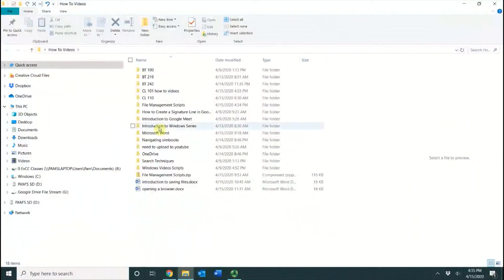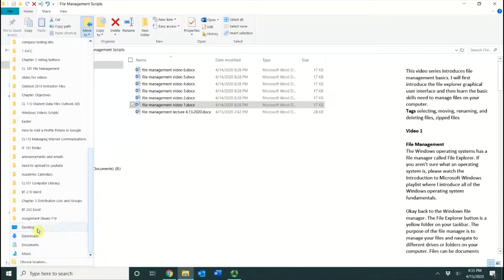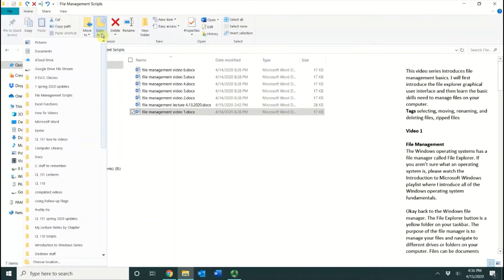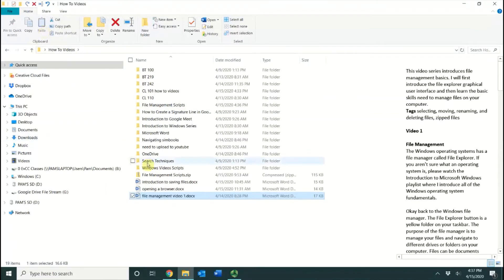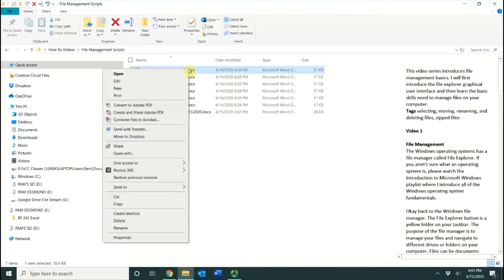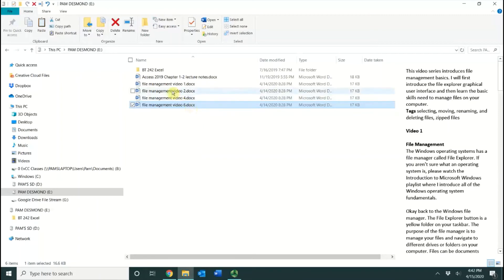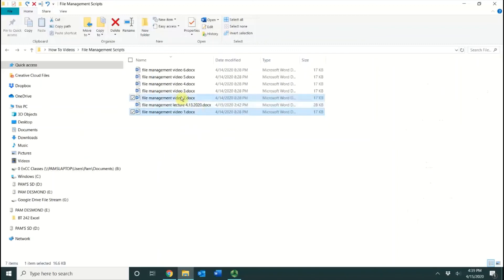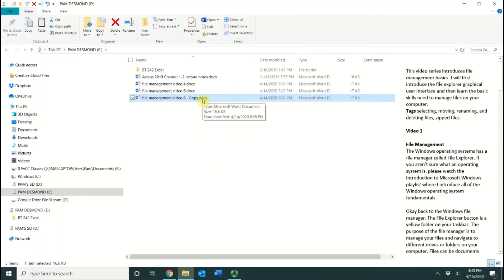How to Cut, Copy, Paste, and use Move To in File Explorer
This video demonstrates how to Cut, Copy, Paste, and use Move To in File Explorer.